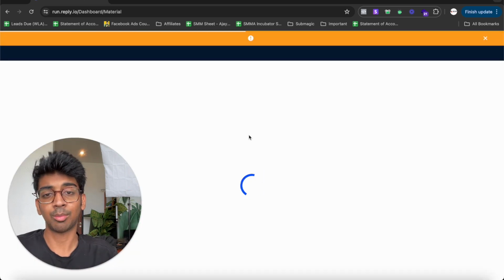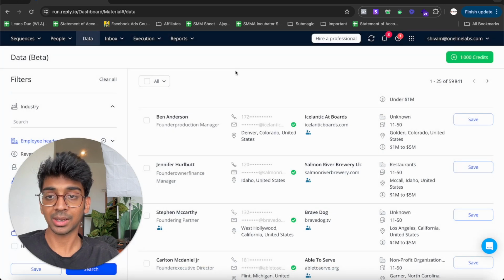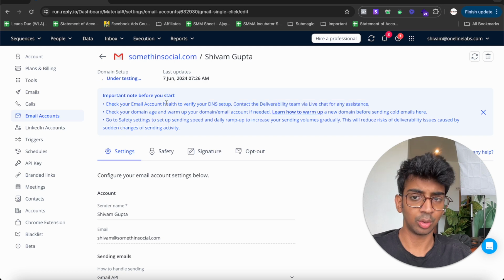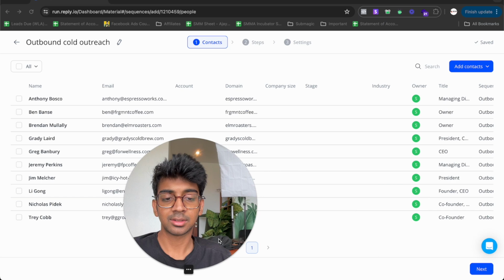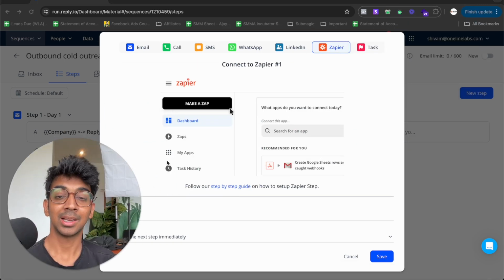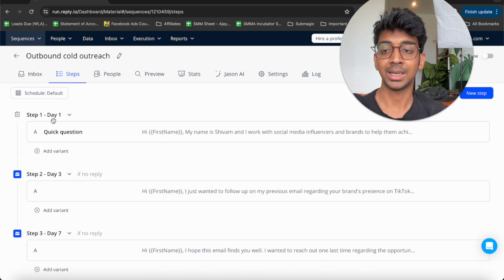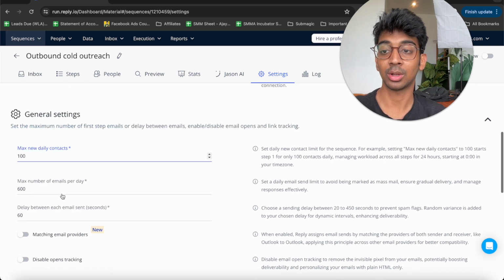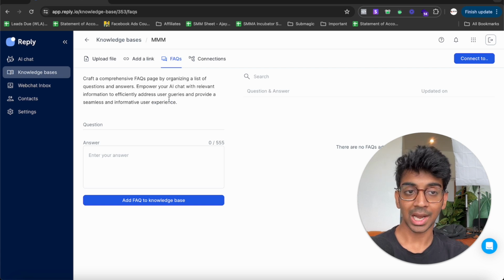The Only B2B Outreach Tool You Need | Reply.io Walkthrough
📧 Master Your Ultimate Guide to Email Outreach Automation!

Learn how to set up your account, craft effective email campaigns, and leverage advanced features to personalize and automate your outreach.